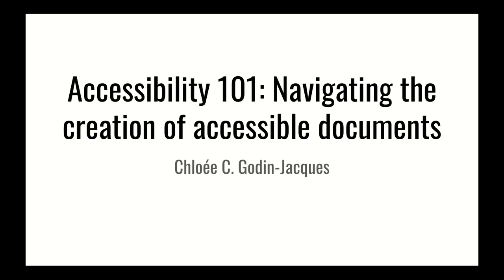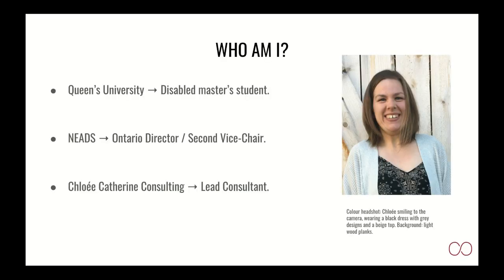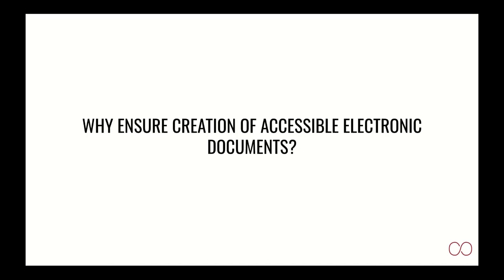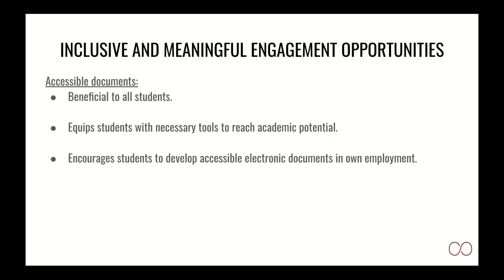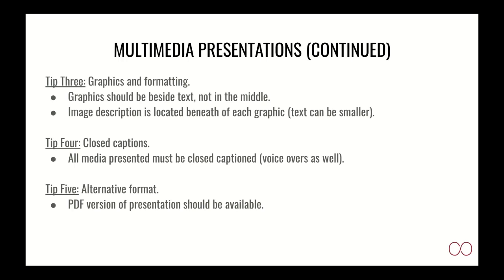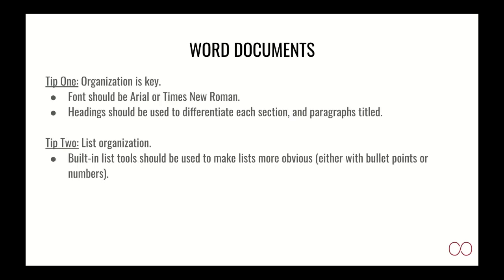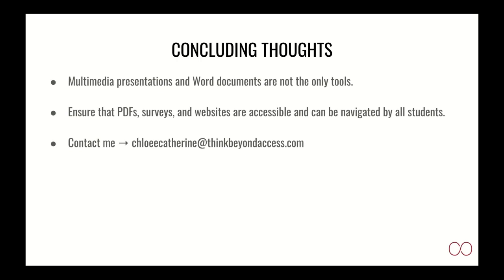Accessibility 101 - Creating Accessible Documents - Chloée Godin-Jacques, Queen’s University